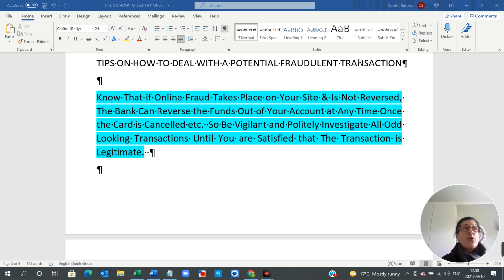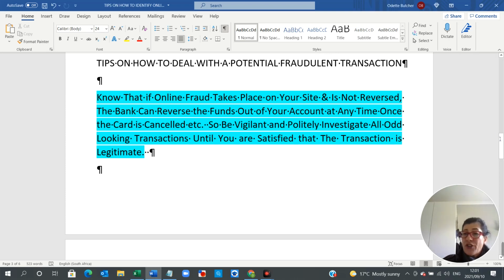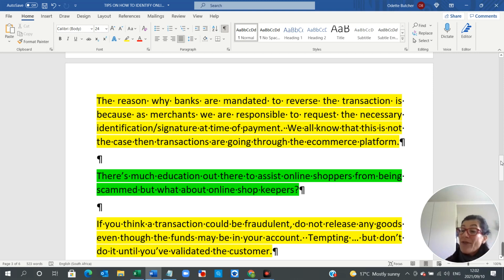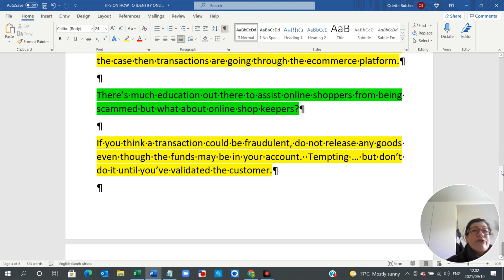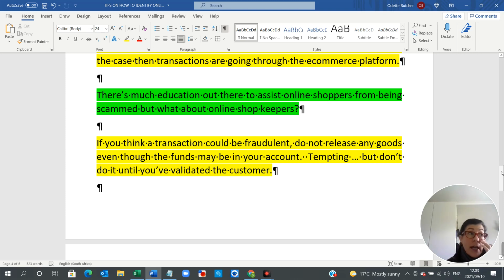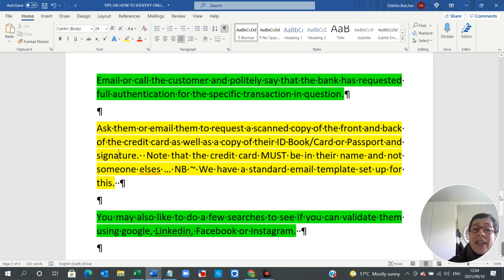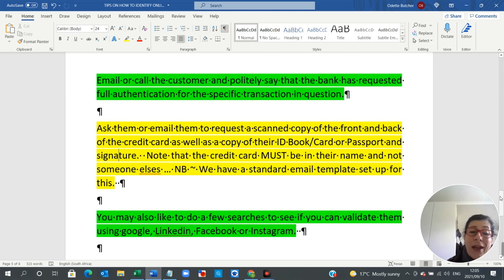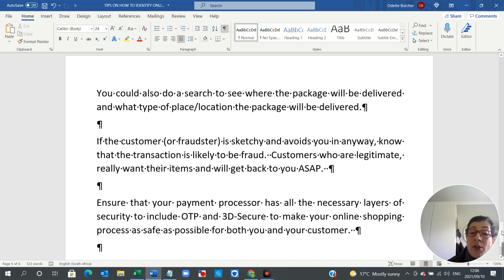How To Deal With Potential Online Fraud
Join Odette Butcher as she walks us through how to deal with possible fraudulent transaction(s) within your orders dashboard.

The reality of being an ecommerce entrepreneur is not if fraud happens on your site, but when.  A bit like falling off a motorbike or a horse.  The best way to overcome the anxiety of this very likely possibility is to be educated and empowered on how to identify online fraud and then how to handle it with a clear head.  Watch this video to learn how Odette handles fraudulent transactions which you can replicate within your own online business.

Here at eCommerce Virtual Services, we are fully committed to providing our customers, prospective customers and followers with as much information and assistance as possible in order to make a success of their online businesses.  Subscribe and follow our YT channel to enjoy more live recordings on how to look after your online shop and work best with your social media platforms and other tech tools.

Odette is an ecommerce consultant, coach and trainer.  She can assist you with all your ecommerce, digital marketing and online advertising needs ~ 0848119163